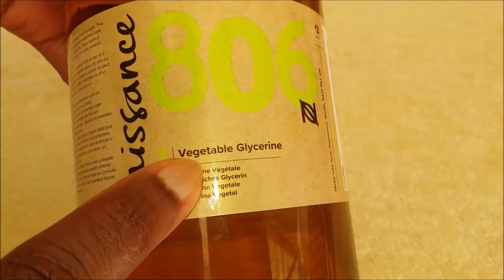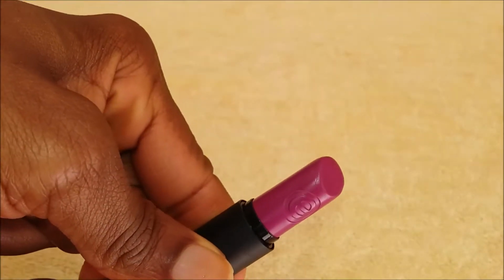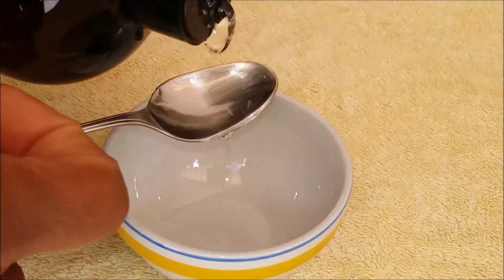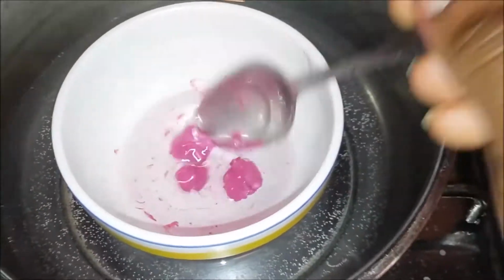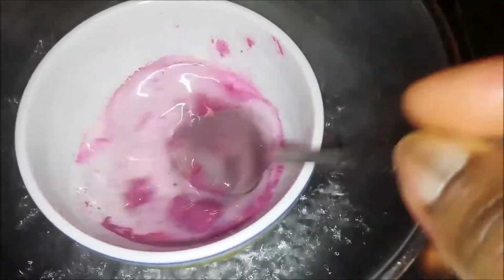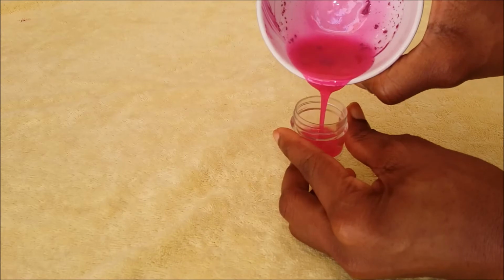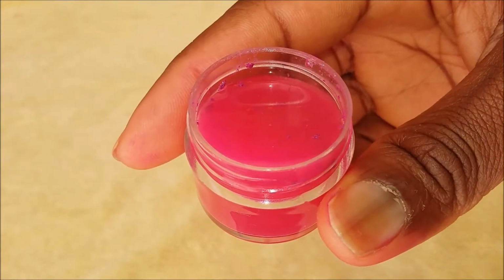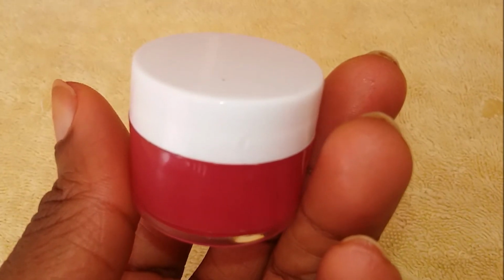DIY Girly Lip Gloss At Home.